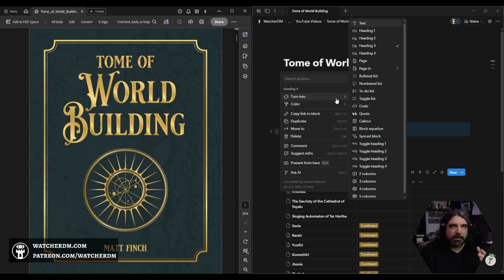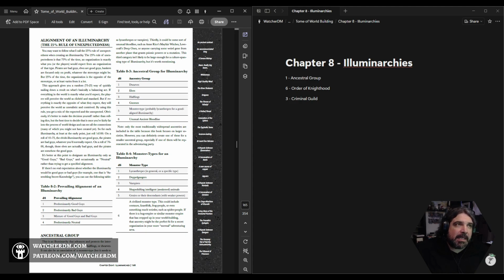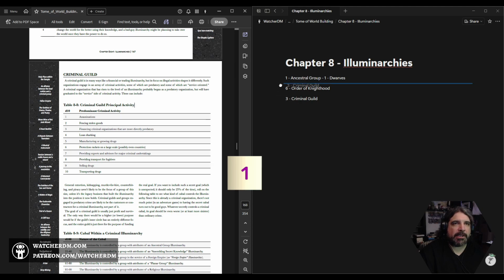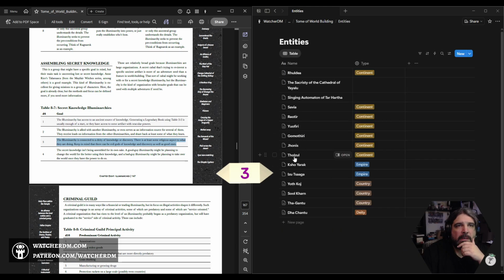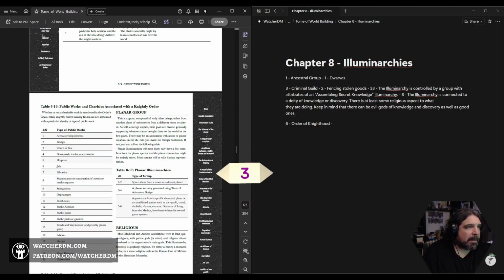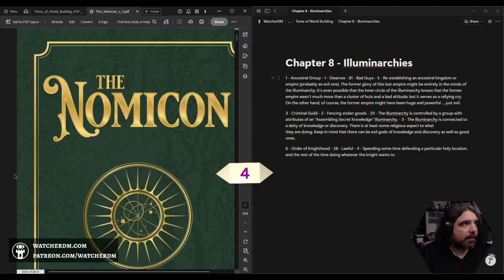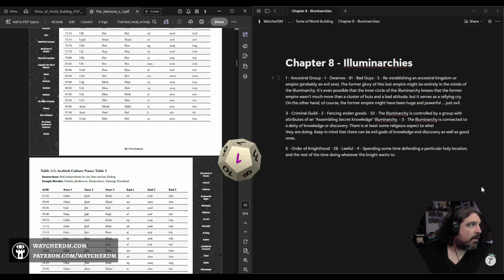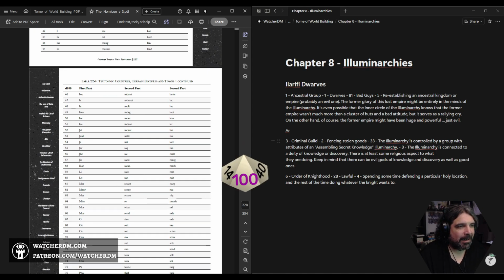Tome of World Building: Chapter 8 - Illuminarchies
Companion volume to the Tome of Adventure Design and The Nomicon, Tome of Worldbuilding is a system-neutral tool for designing fantasy worlds for TTPRG gaming. The book contains hundreds of random generation tables and other resources!

The Tome of World Building is written by ENNIE-award winning author Matt Finch, author of the critically-acclaimed Tome of Adventure Design. Using the Tome of World Building, you can create fantasy worlds quickly and fill them out with a wealth of detail from the random-generation tables in this book.